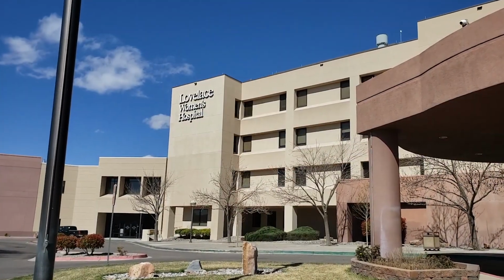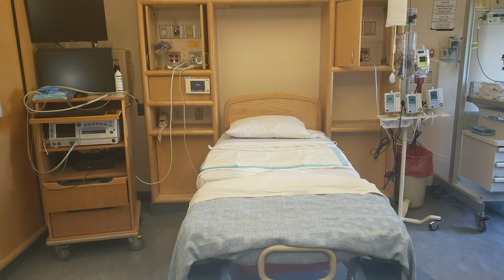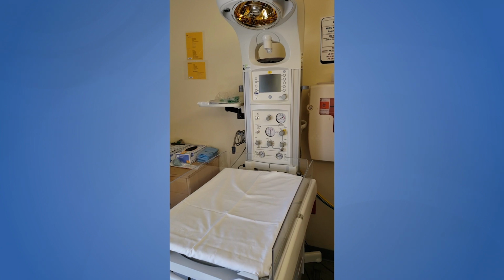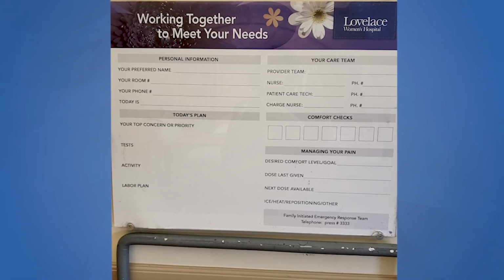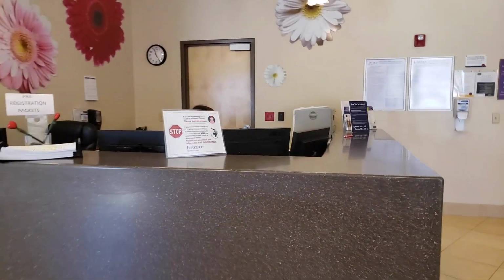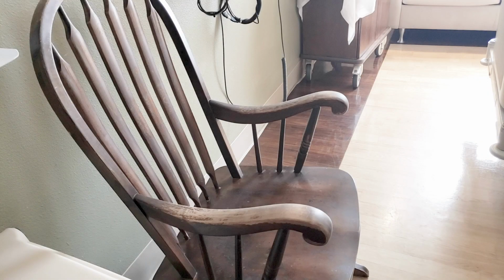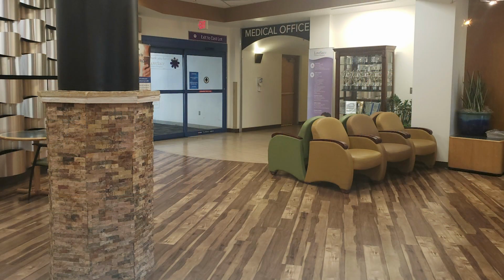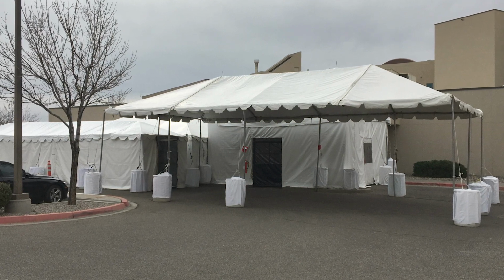Lovelace Labor of Love Virtual Tour